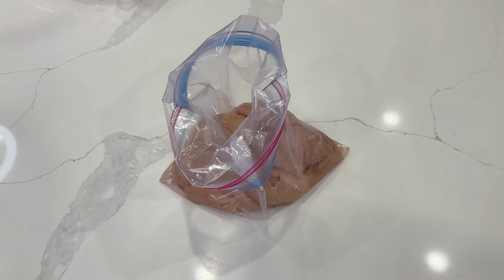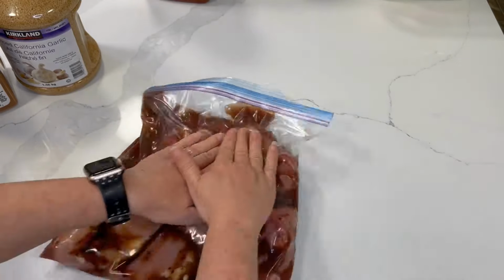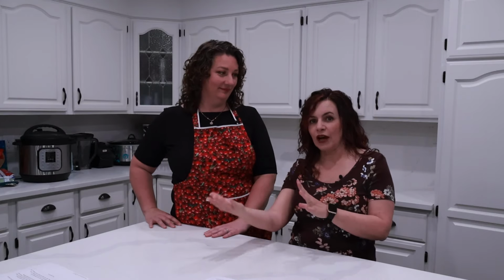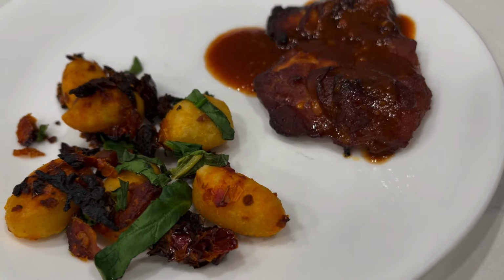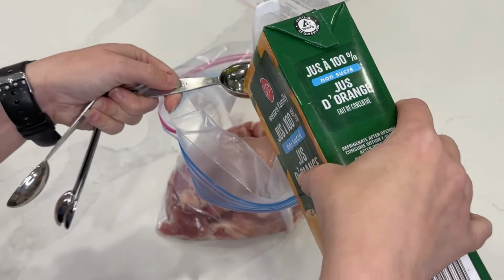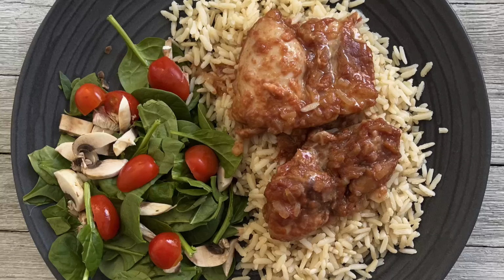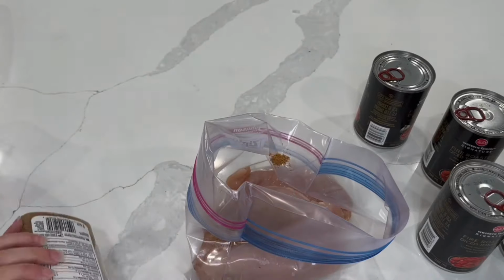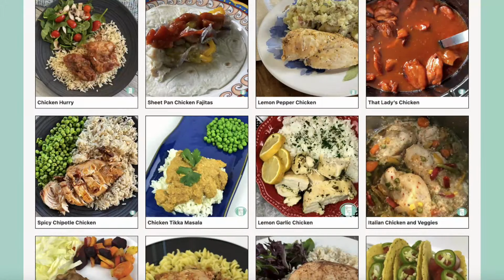7 of the BEST Chicken Marinades For The Summer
These easy chicken marinades are perfect for grilling up on the BBQ or cooking in the slow cooker so that you don't have to heat the house on hot summer days.

0:00 Hi!
1:15 Honey Mustard Chicken Burgers
3:35 How to make many chicken meals at once
5:55 Citrus Chicken
7:20 a little story about rice and more rice tales
13:36 Korean BBQ Chicken
17:56 BBQ Shredded Chicken
22:40 Street Chicken Tacos
27:04 Chicken Hurry (in the Club)
34:39: Zippy Shredded Chicken Tacos

We want you to be able to spend less time cooking and more time living!

Write to us:
RPO Eastgate
Sherwood Park, AB Canada
T8A 5L7